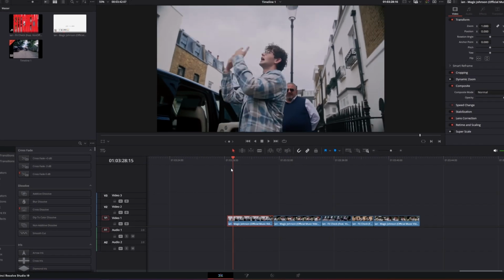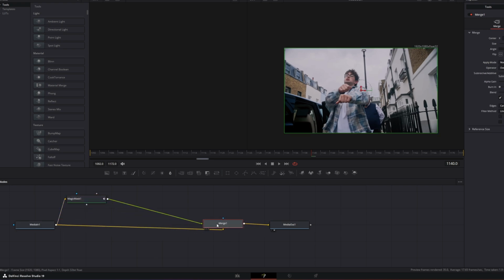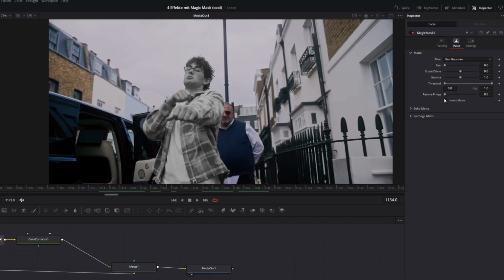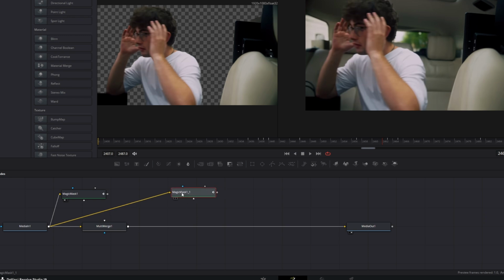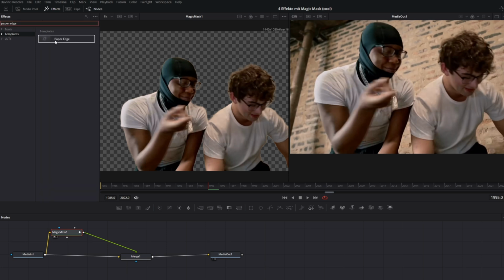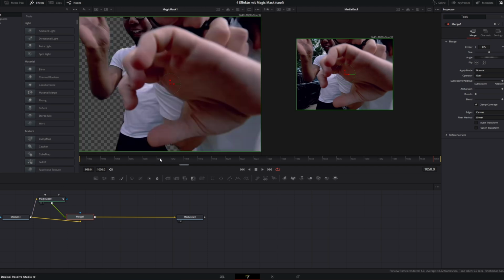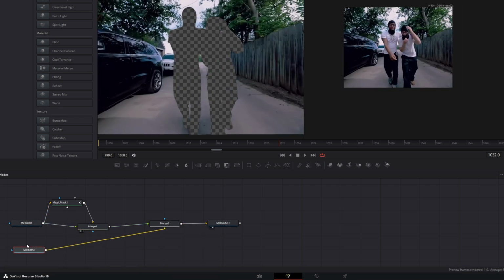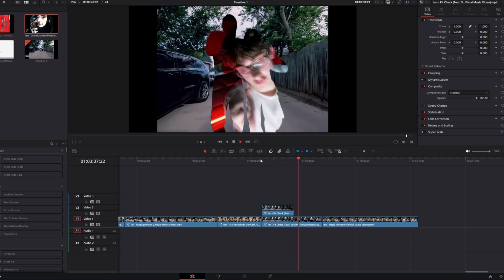4 ROTOSCOPE IDEAS for MUSIC VIDEOS in DaVinci Resolve 19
In this video I'll show you the 4 ROTOSCOPE IDEAS for MUSIC VIDEOS in DaVinci Resolve 19. If this video helped you, please leave a like or a comment, that would help me a lot. Have fun :D

0:00 Intro :)
1:22 Color Corrector Idea
2:18 Bigger Clone Idea
3:33 Paper Edge Idea
4:35 Transparent Person Idea
6:31 Outro :)

MrAlexTech
Patrick Stirling
Casey Faris
Molin Guides
Jamie Fenn
Billy Rybka
Sebastian Friedrich